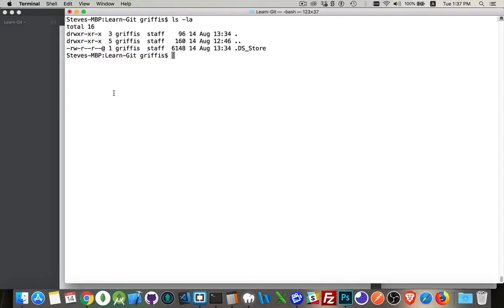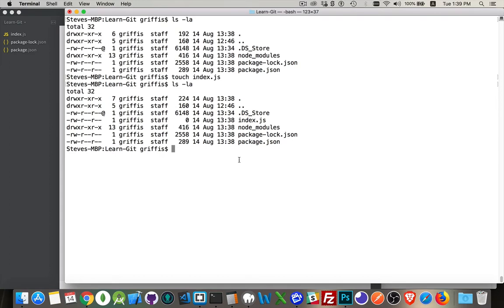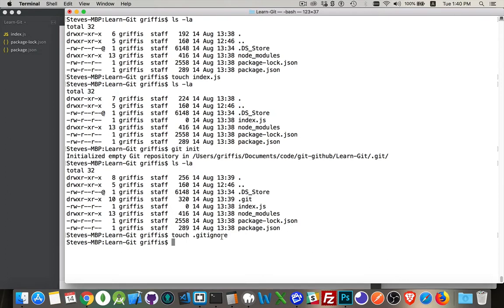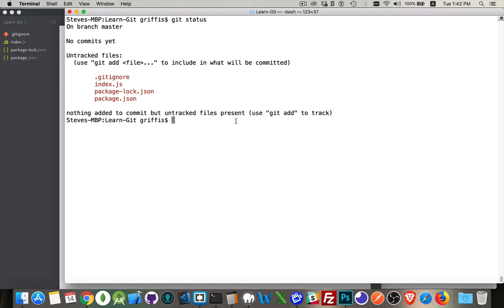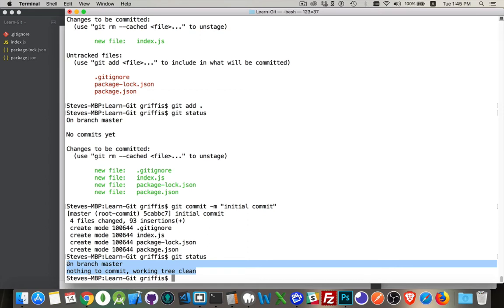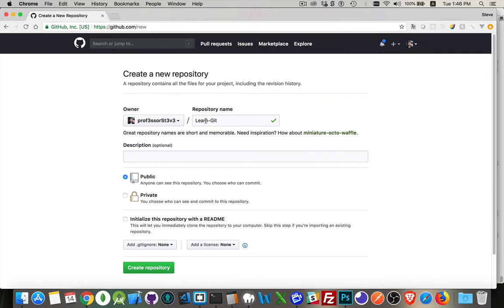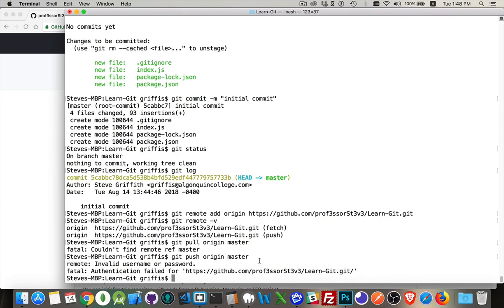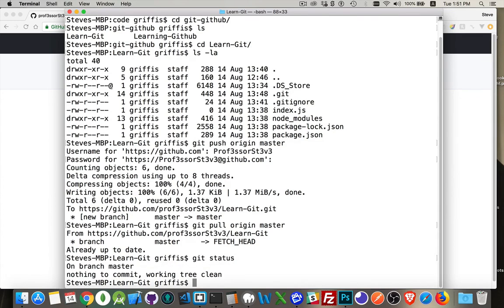Learn Git - Getting Started on the Command Line - Episode 1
This tutorial covers everything you need to get started using Git from the command line. It assumes that you have downloaded and installed the GIT program and that you have created a Github account. Use these two links to do that.